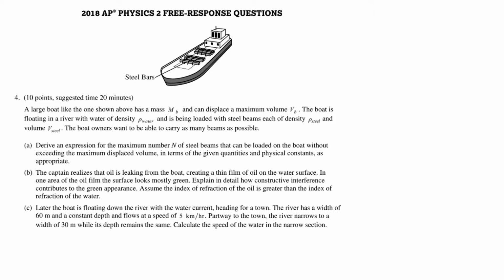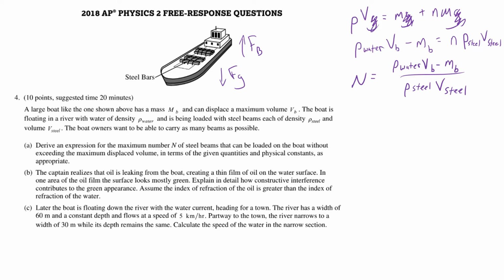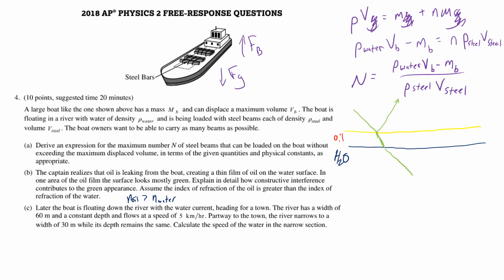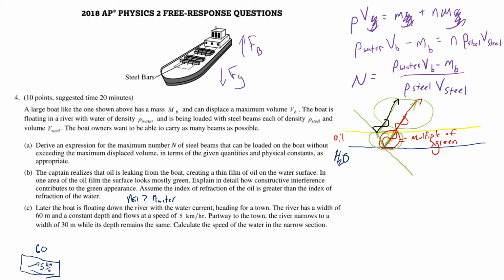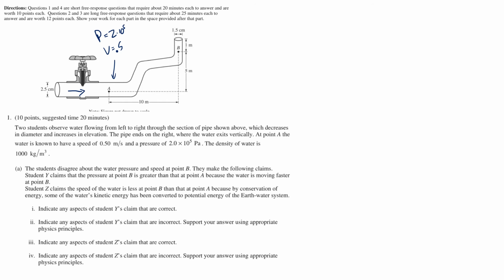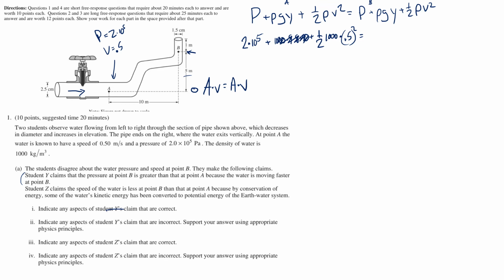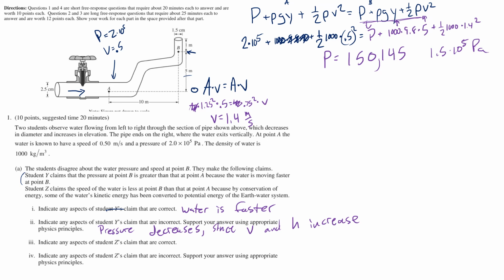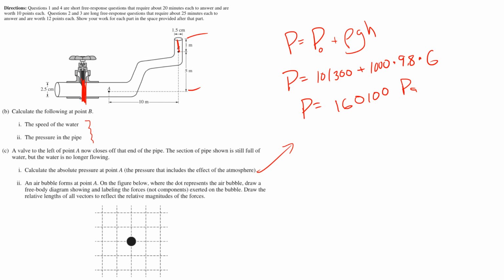2 5 Fluids